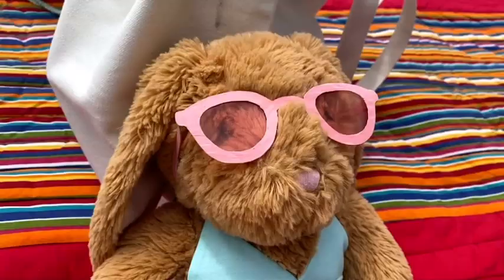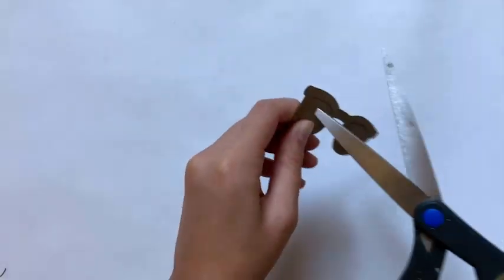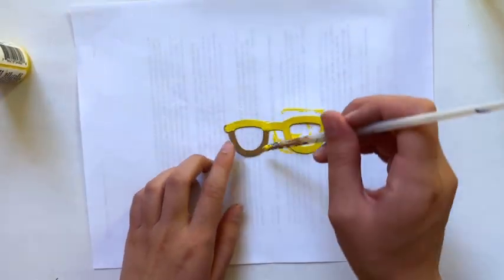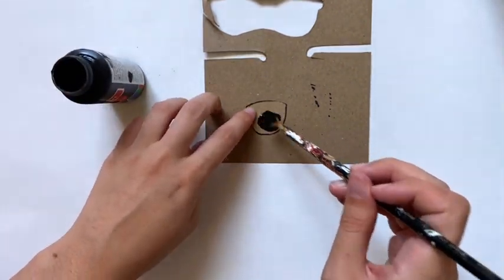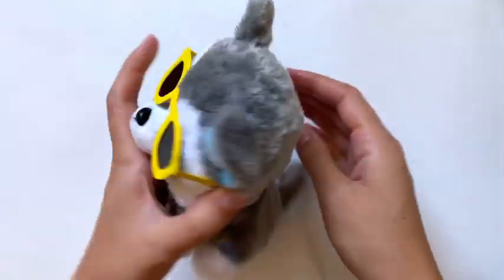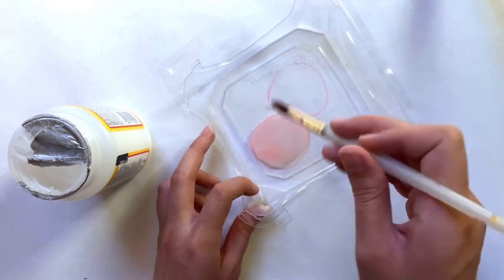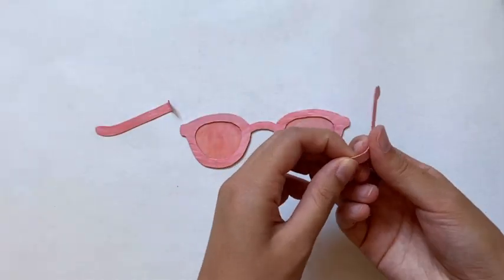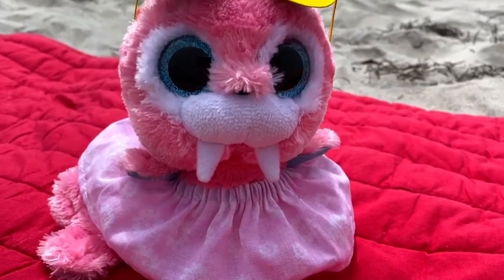DIY Sunglasses for a Stuffed Animal!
In this video I give a tutorial on how to make sunglasses for a stuffed animal. These are just in time for summer and super easy to make! My channel is dedicated to making stuffed animal clothes (aka teddy clothes or Build A Bear clothes) and other crafts. I make all my own patterns and have printable versions linked below (in sizes for Beanie Boos and Build A Bears) that anyone can use for free!

Social Media!